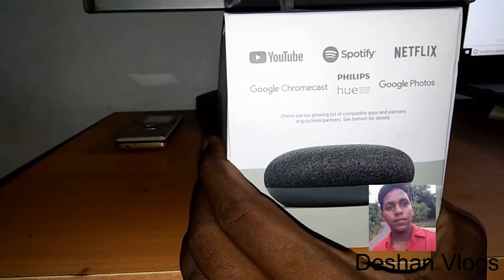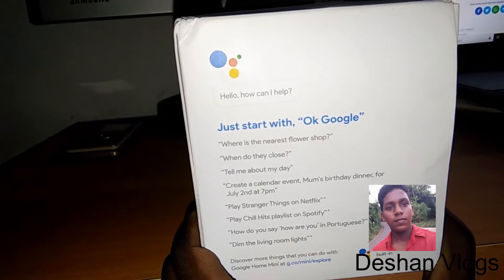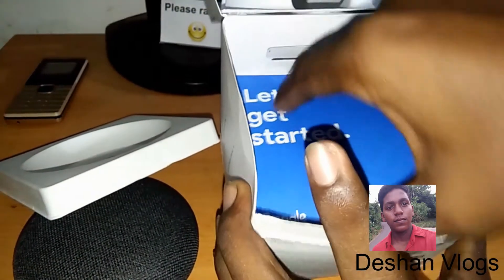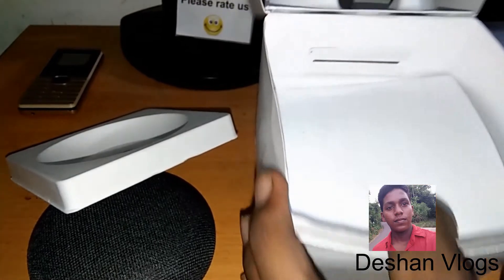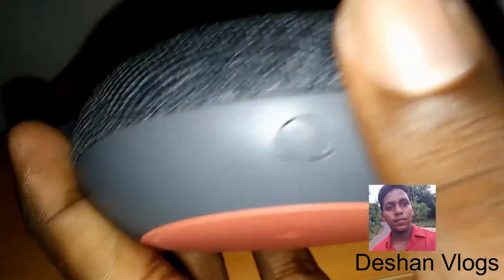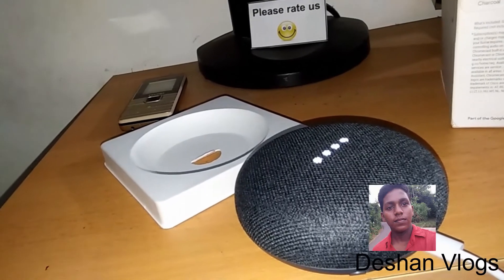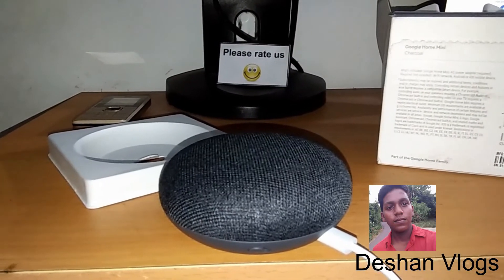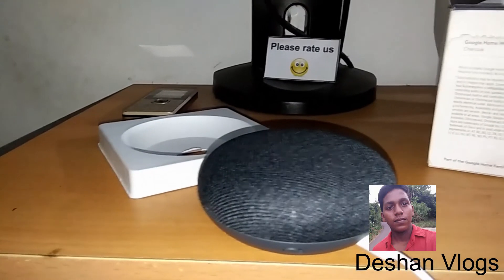Google Home Mini In Sri lanka සින්හලෙන්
If my first video has any defects, please comment
google home mini devise daraz.lk එක එකෙන් ගෙදරටම ගෙන්වා ගත හැක.
 Google Home Mini  Device ගැන දැනගමු . sinhala unboxing show by Deshan Vlogs

Byeeeeeee Friends(යාලුවනේ)
Deshan Jeewantha